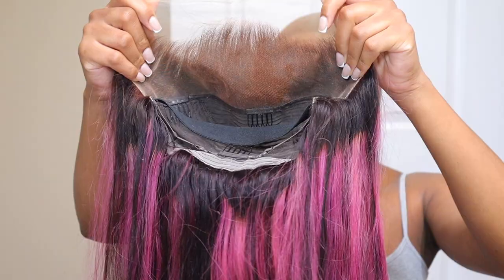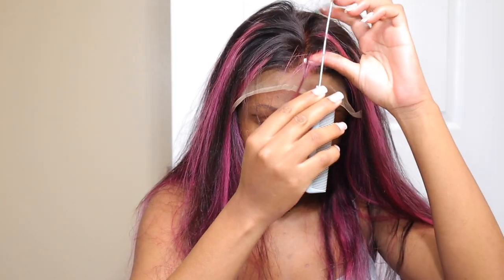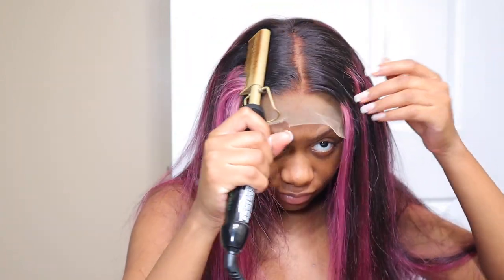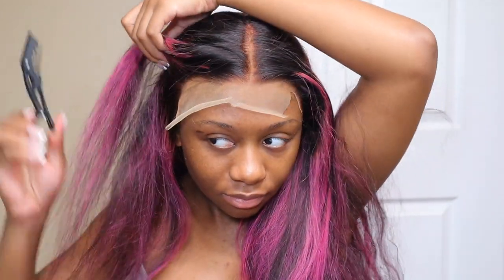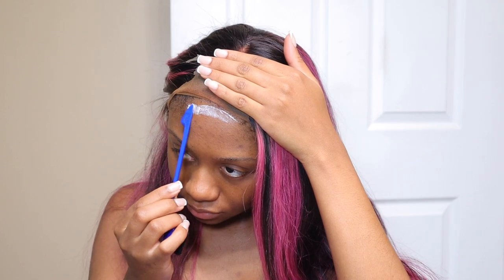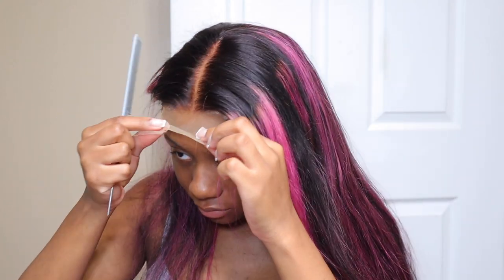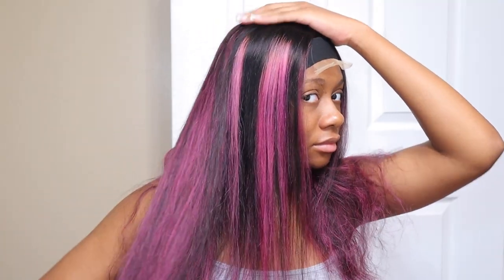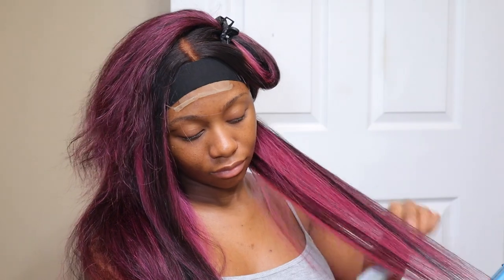Amazing 🙌🏽😍 Purple Highlight Wig Install| Ft. Megalook Hair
Hair Info: 13x4 Lace Front Black Hair With Purple Highlights Straight Human Hair Wigs 24 inches